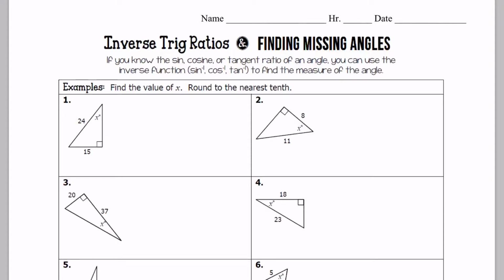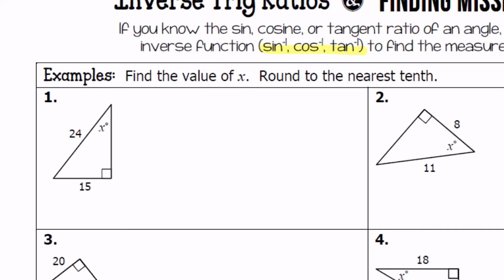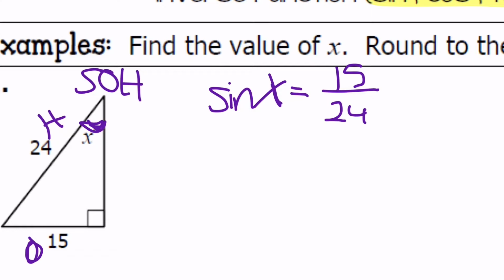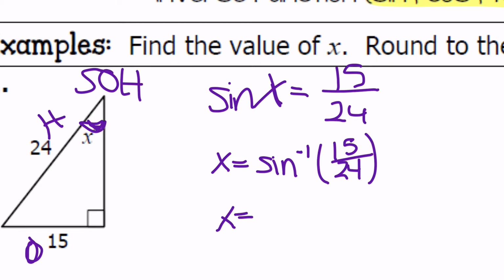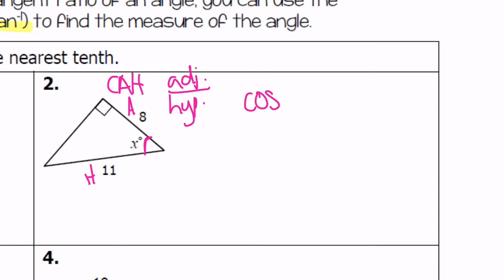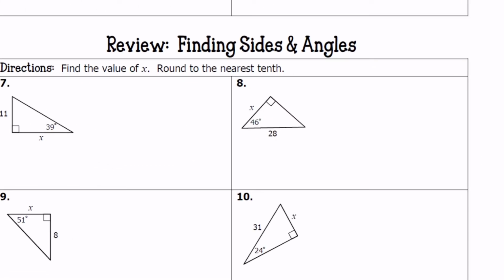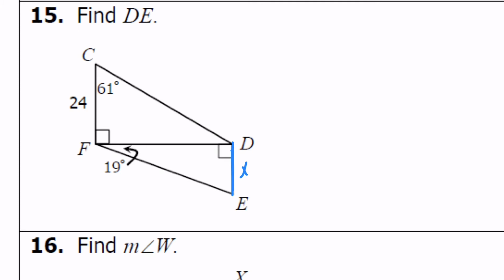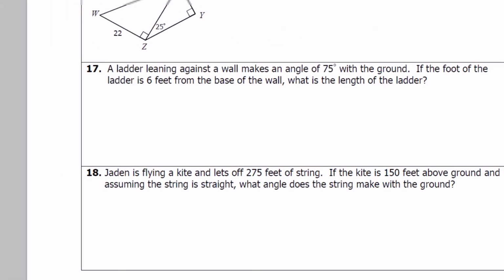Unit 8 Trigonometry: Finding Missing Angles & Review